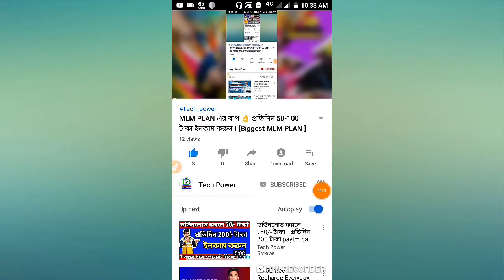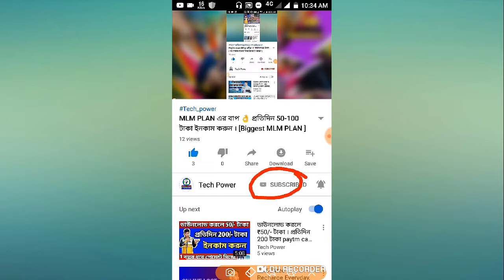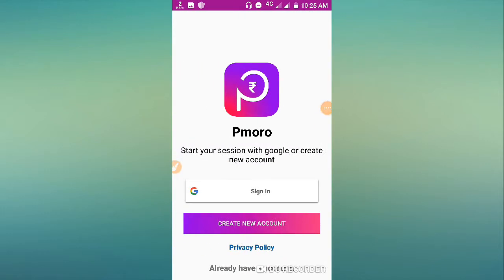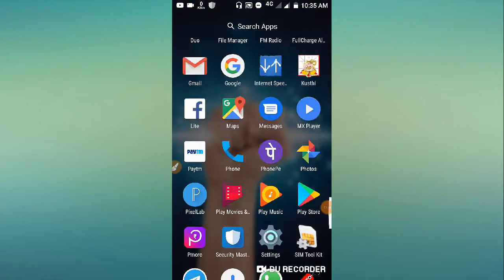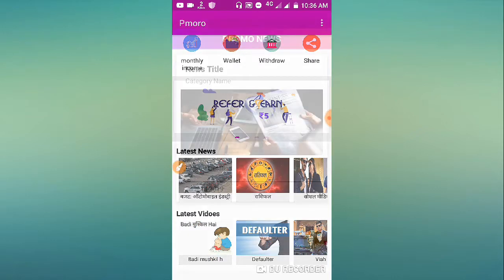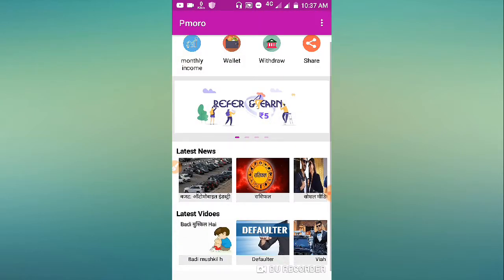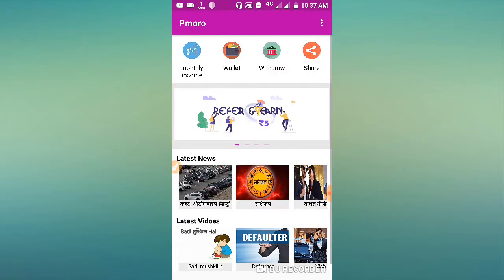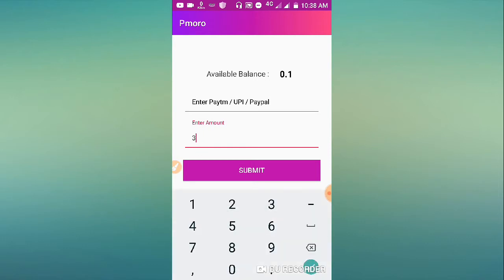Best earnings app 2019 || Per Refer ₹5/- টাকা |Daily Earn money ₹50/- টাকা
Refer code 👉PMR68947

Please.

My channel 🙏🙏

Paytm Add money offer
Paytm New number Offer
Paytm marchent offer
Paytm New offer 2 pe 10
Paytm offer on 2019
Paytm New UPI offer
NEW offer paytm on 2019
Paytm New offer video
Paytm New 100 cashback offer
Paytm cash offer 2019
Paytm New petrol offer
Paytm New recharge offer
Paytm recharge offer 2019
Paytm New offer shopping
2019 Paytm gold back offer
Paytm New sim registration offer
Paytm nearby Shop offer
Paytm Shop offer today
Shop offer paytm 2019
Paytm cash back offer,
Cashback paytm 2019
Paytm